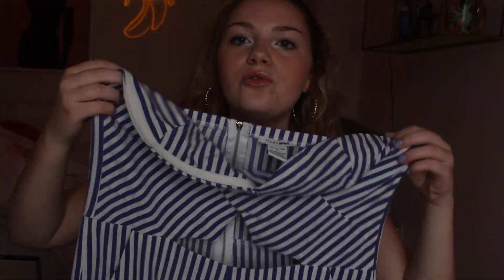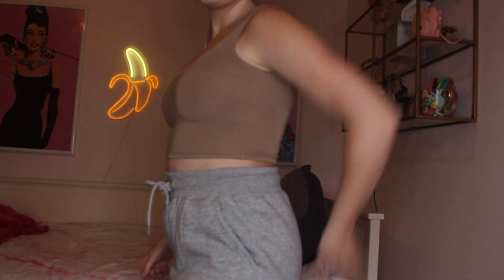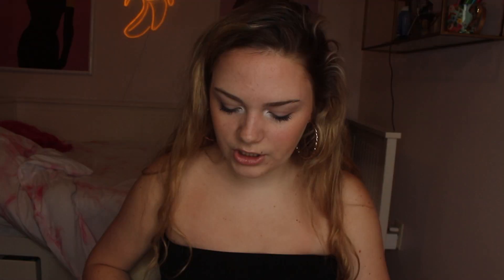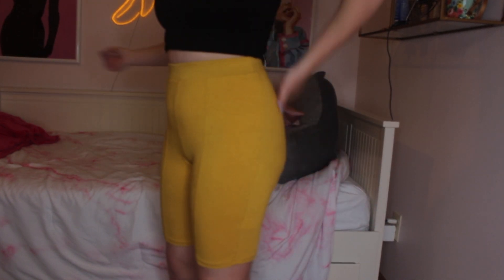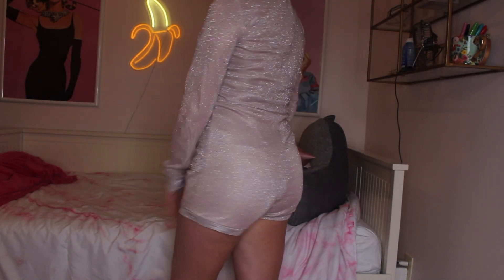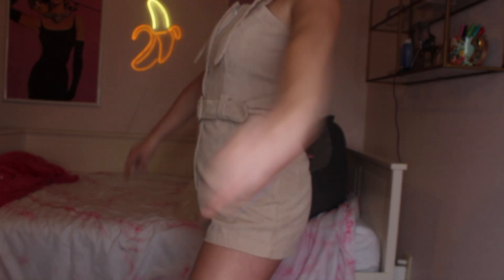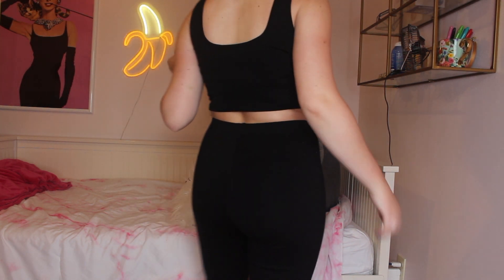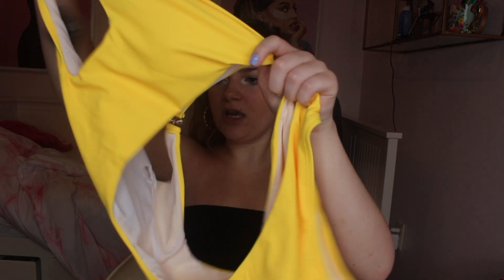HUGE SPRING/SUMMER CLOTHING TRY ON HAUL!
Hey y'all, I hope you all are having a fabulous day. If you have never been here before, I am a 19-year-old girl born and raised in Wisconsin who has big dreams for herself.  I love making health (both mental and physical), lifestyle, self-improvement, cooking, baking, vlog and whatever comes to mind type videos. Thank you for taking the time out of your day to watch my videos!